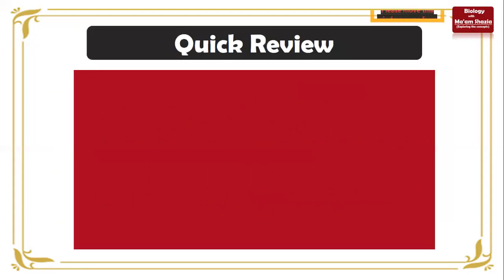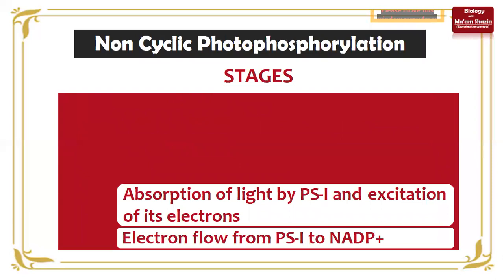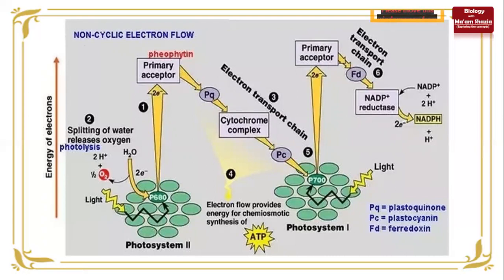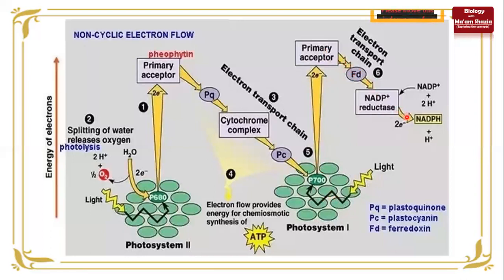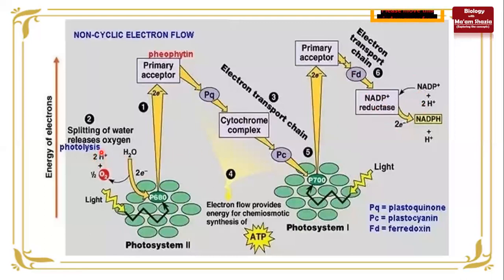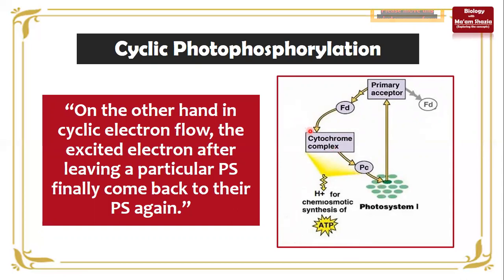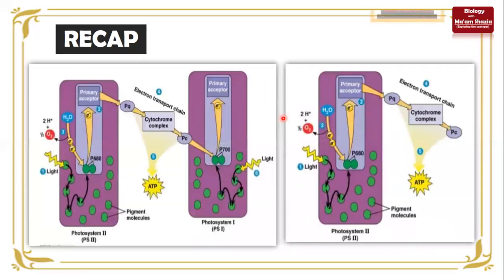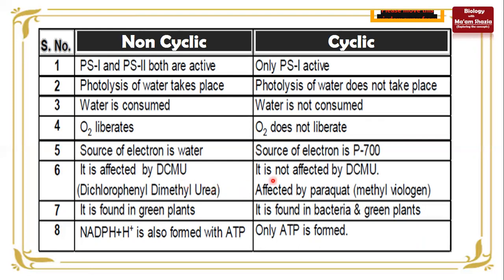Part-3 || Non-cyclic photophosphorylation and its difference with cyclic photophophosphorylation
Non-cyclic photophosphorylation and its difference with cyclic photophophosphorylation ||FSc Biology
THE PURPOSE OF THIS CHANNEL IS TO FACILITATE THE STUDENTS OF SSC AND HSSC FOR BIOLOGY SYLLABUS (FBISE)
HSSC-I(11th) Biology
Plant physiology
Difference Non-cyclic photophosphorylation and cyclic photophophosphorylation
Cyclic Photophosphorylation
Non Cyclic Photophosphorylation
cytochrome complex
MDCAT preparation
NEET Exams
Bioenergetics
Movement of an electron from PSI to PSI through ETC:
PS I accepts electrons from plastocyanin and transfers them either to NADPH (noncyclic electron transport) or back to cytochrome b6f (cyclic electron transport):
PS I, like PS II, is a complex, highly organized transmembrane structure that contains antenna chlorophylls, a reaction center (P700), phylloquinone, and a number of iron-sulfur proteins that serve as intermediate redox carriers.

The light-harvesting system of PS I uses multiple copies of the same transmembrane proteins used by PS II. The energy of absorbed light (in the form of delocalized, high-energy electrons) is funnelled into the reaction center, where it excites special chlorophyll molecules (P700, maximum light absorption at 700 nm) to a higher energy level. The process occurs with astonishingly high efficiency.

Electrons are removed from excited chlorophyll molecules and transferred through a series of intermediate carriers to ferredoxin, a water-soluble electron carrier. As in PS II, this is a solid-state process that operates with 100% efficiency.

There are two different pathways of electron transport in PS I. In noncyclic electron transport, ferredoxin carries the electron to the enzyme ferredoxin NADP+
 reductase  that reduces NADP+
 to NADPH. In cyclic electron transport, electrons from ferredoxin are transferred (via plastoquinone) to a proton pump, cytochrome b6f. They are then returned (via plastocyanin) to P700.

NADPH and ATP are used to synthesize organic molecules from CO
2. The ratio of NADPH to ATP production can be adjusted by adjusting the balance between cyclic and noncyclic electron transport.